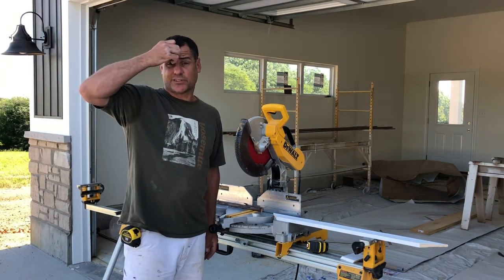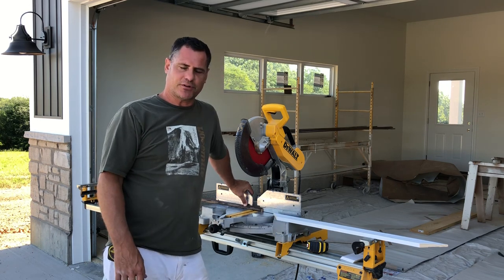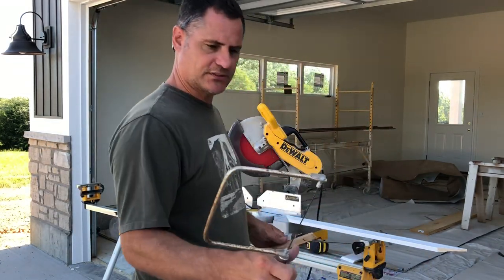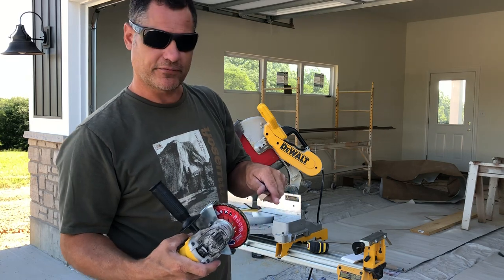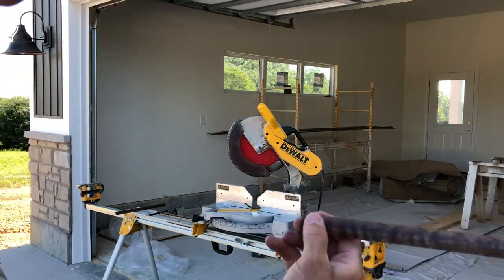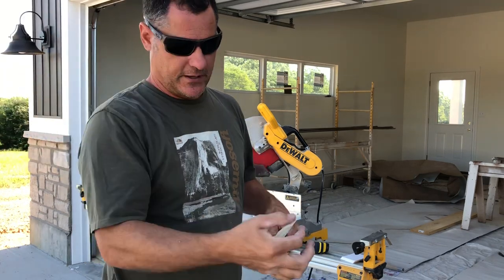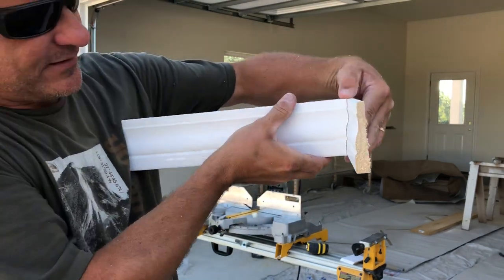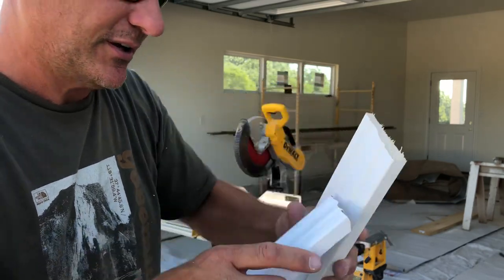New spin on coping inside miters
Quick and easy way to cope inside corners on your woodwork